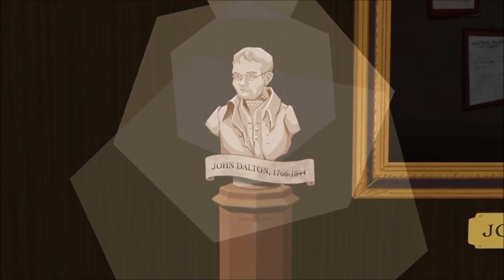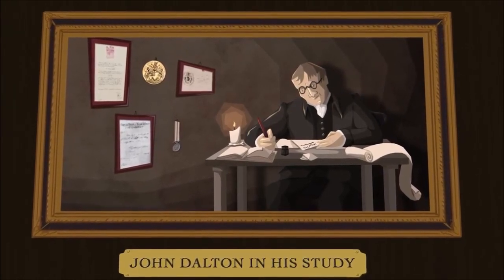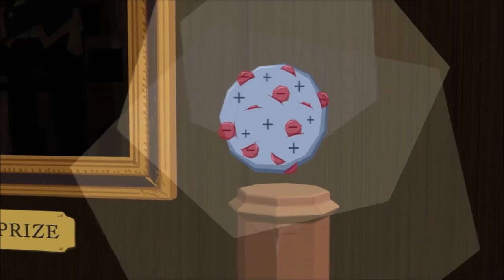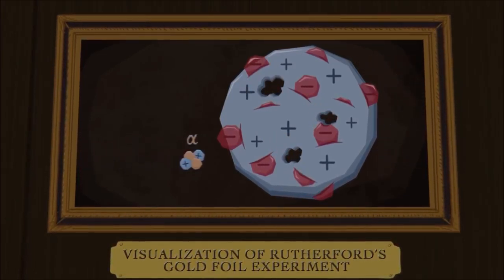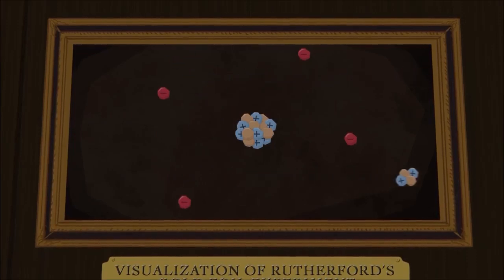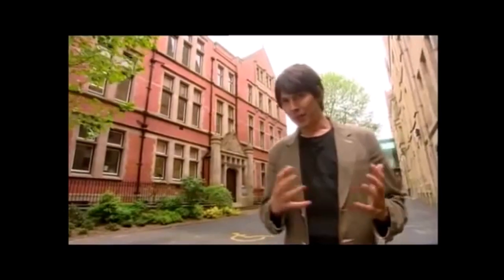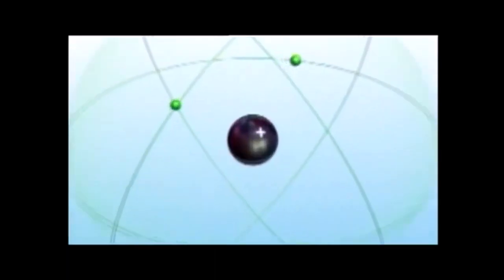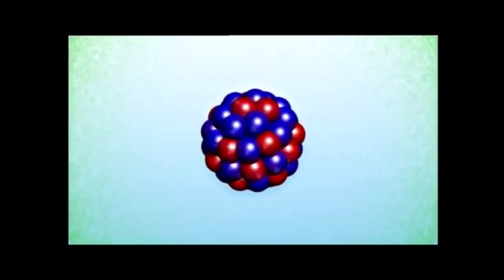Models of the Atom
A brief history of the atomic nucleus from Ancient Greece to Modern Particle Physics.